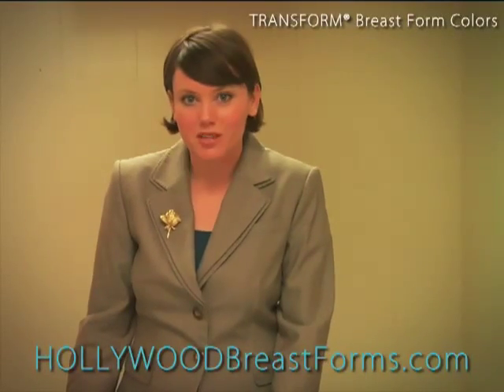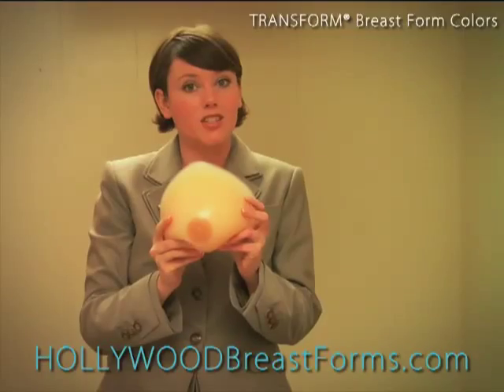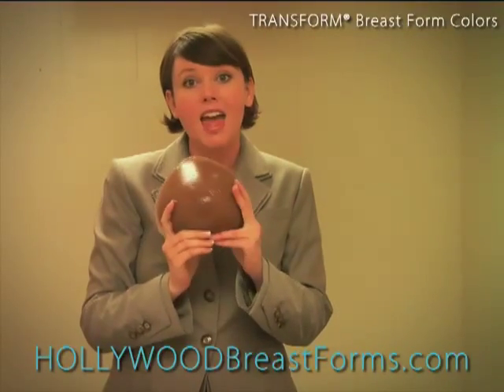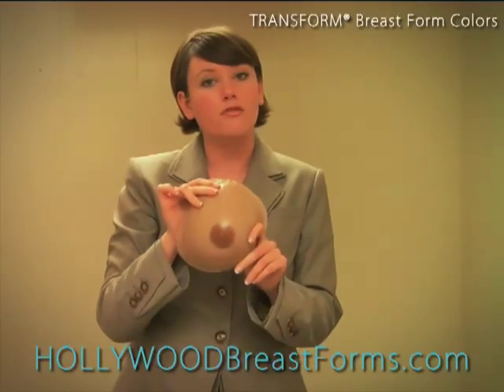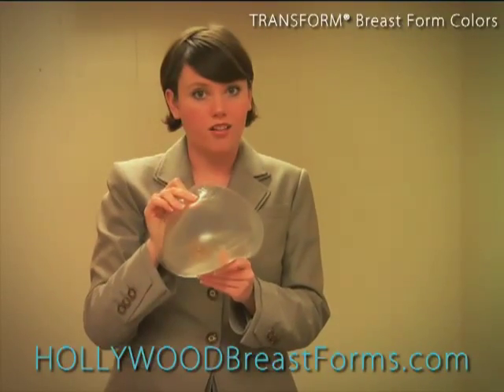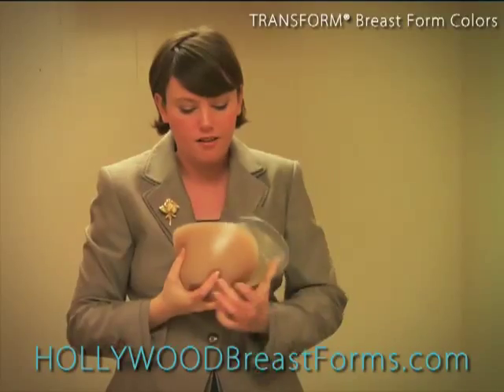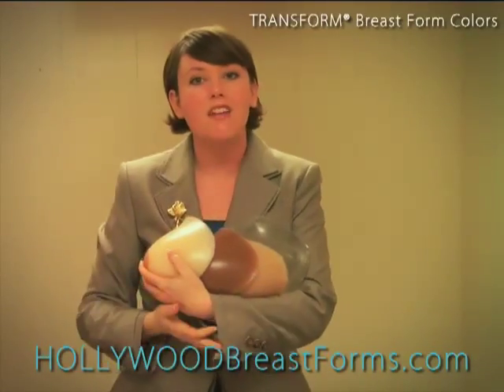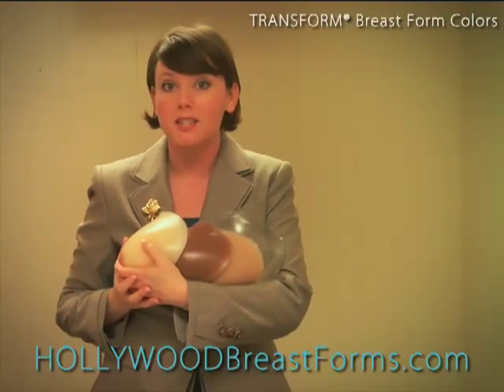TRANSFORM® Breast Form Colors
TRANSFORM® (TG/cross-dressing) Breast Forms come in four colors!